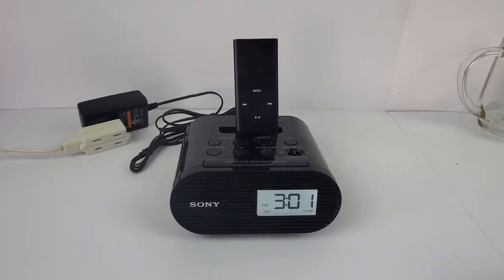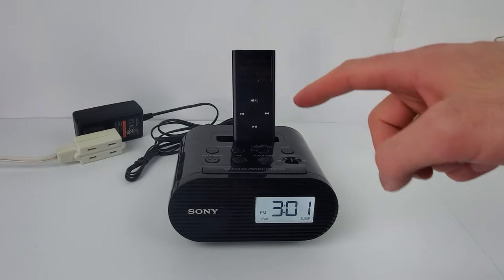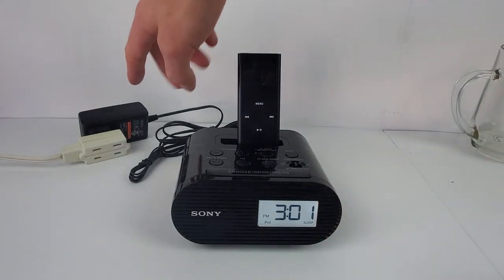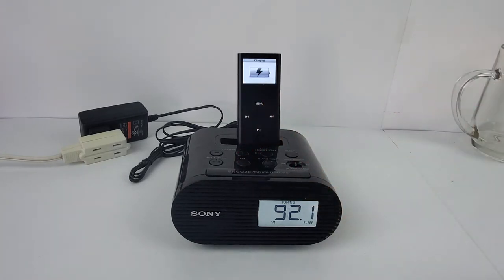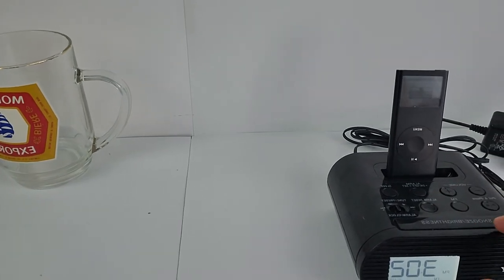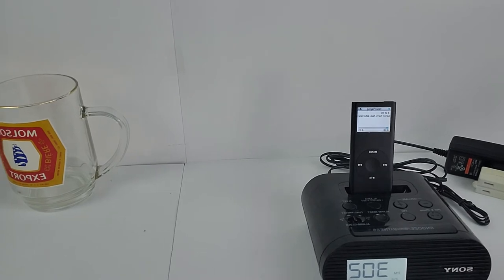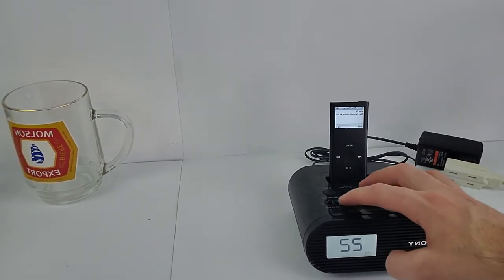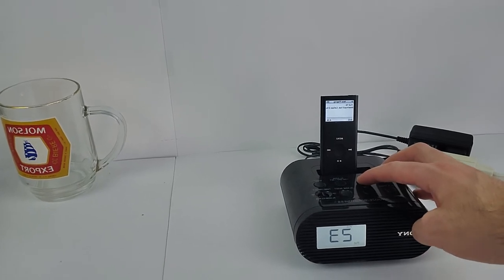Sony Model No ICF-C05ip for eBay - Tested & Works